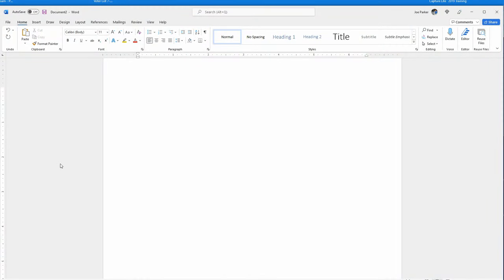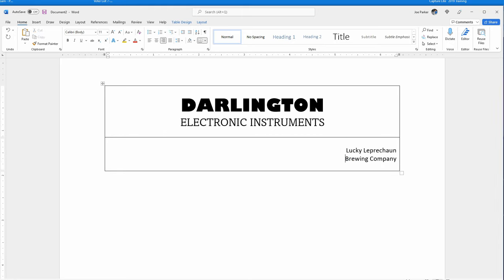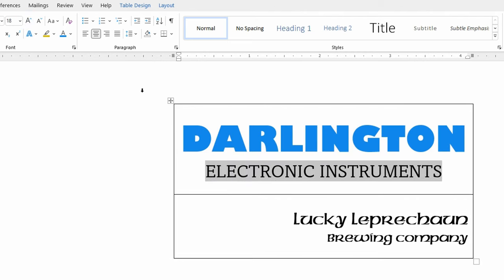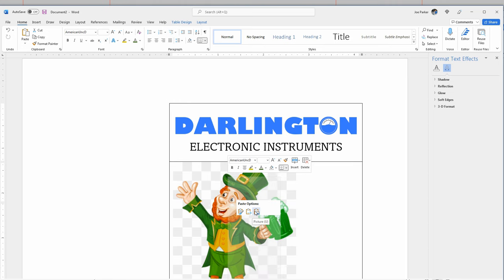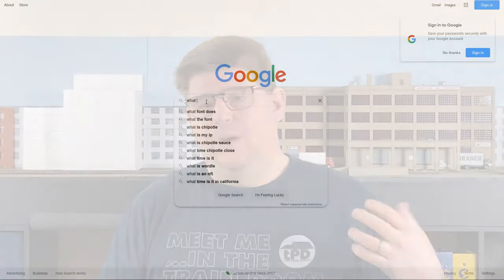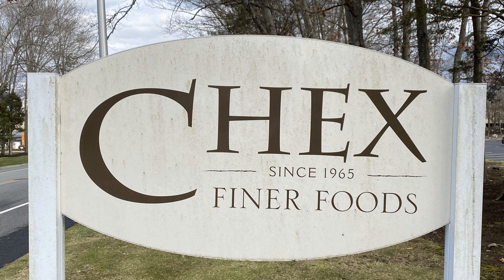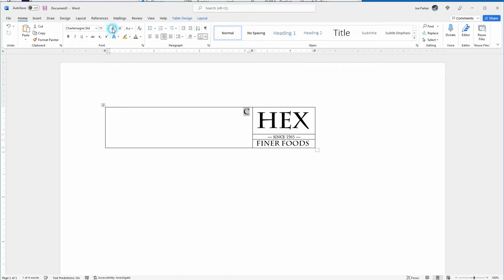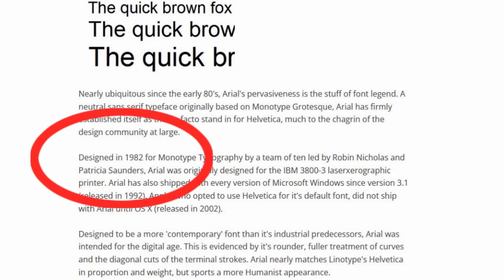INSIST on using MS Word for Layout Signs? Do THIS…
With today’s technology, it is very easy to create signs for your model railroad layout. And even if you're no expert, you can do it too. This video covers how to make interesting, exciting signage using the same tools you'd use to make plain, boring signs.

In this video I share these easy ways to make better signs - even if you only have a word processing program. You don't need to be a designer, and you don't need to be a technical whiz! Just follow these steps!

Chapters:
00:00​ - Intro
01:14​ - Putting the 6 Tips to Use...
08:50 - The Easy Way to Add Logos: NO DRAWING!
14:44 - Making More Complex Signs
23:51 - Fonts and Era
26:01 - Wrapping Up